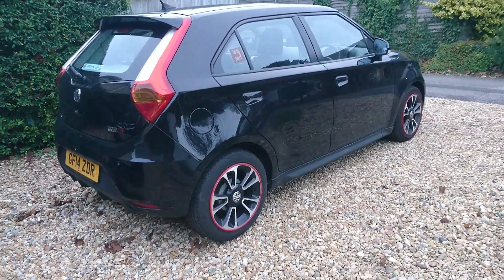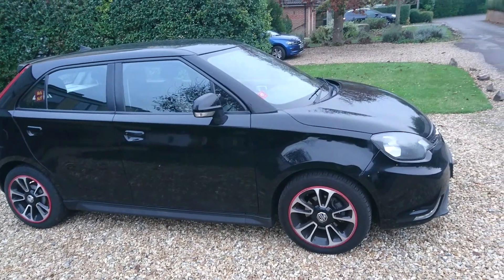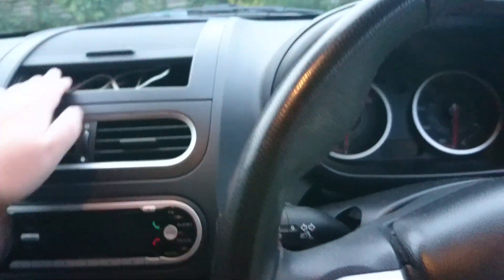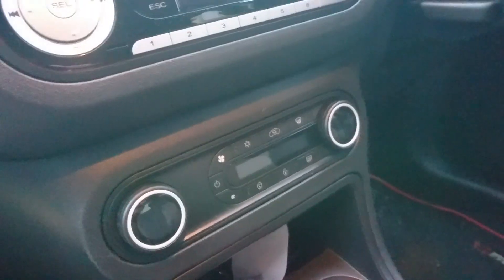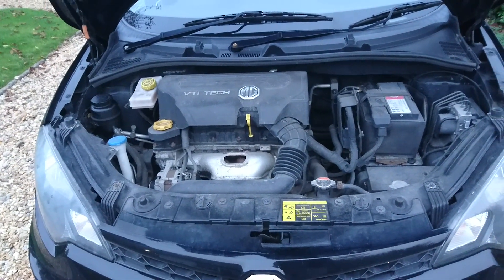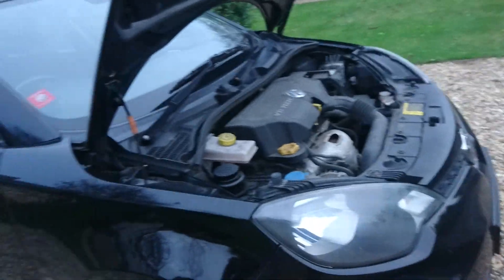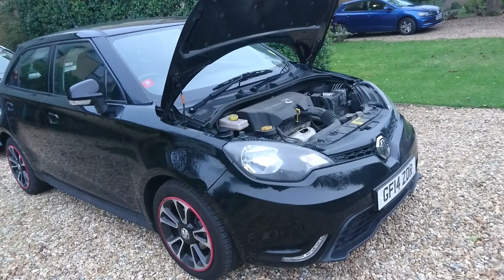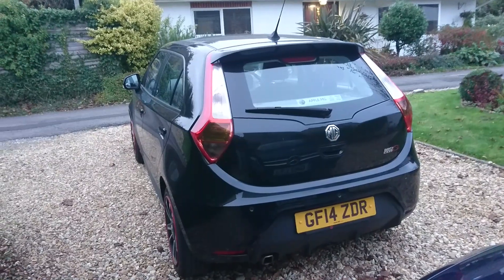Is Our 2014 MG3 1.5 Style For Sale? Three Year/29,000 Mile Ownership Report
Our 2014 MG3 1.5 Style has been in our ownership for almost three years now, and has featured in a huge number of videos on the Lloyd Vehicle Consulting YouTube channel and elsewhere, some of which are listed above. We have very much enjoyed owning this car, but is it now time to move on?

In this rather long walkaround and ownership report, I show the famous Laurie Johnson CD and New Avengers umbrella, reveal some dents, speak about diamond cut wheels, wax lyrical about alloygators and generally do a fair to middling job speaking about what it has been like to own our car for the last 35 months. Nothing untoward, then!